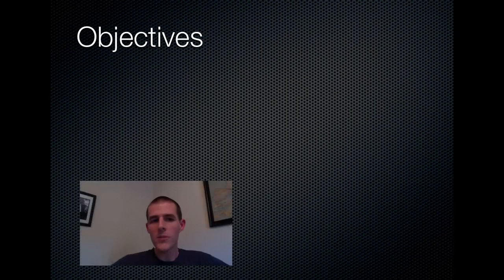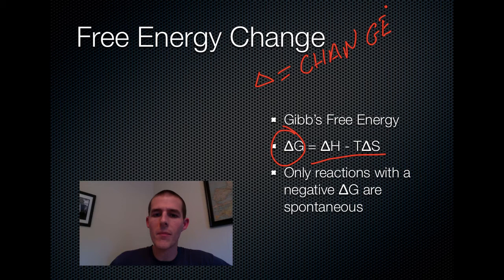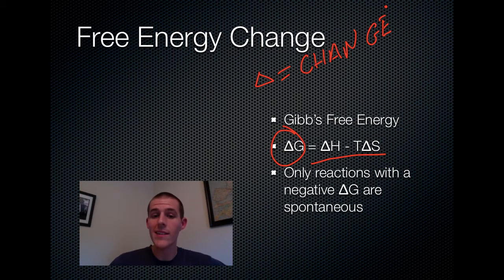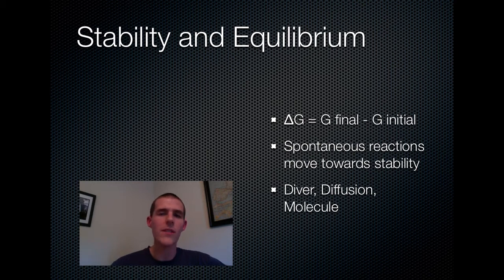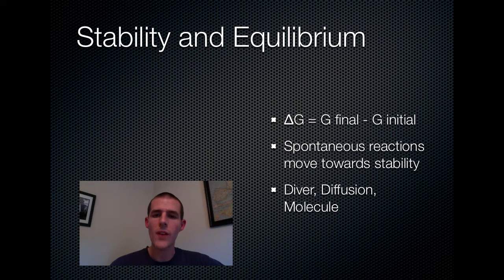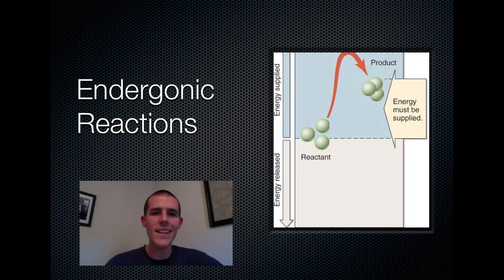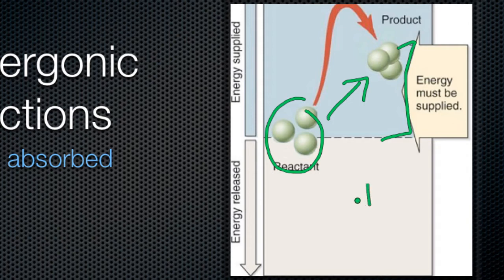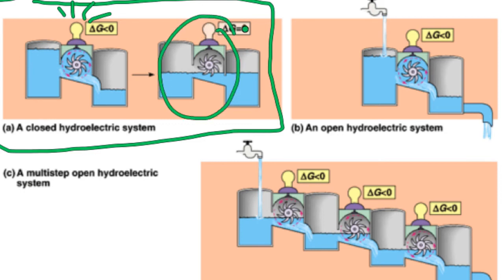Free Energy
An introduction to Free Energy.